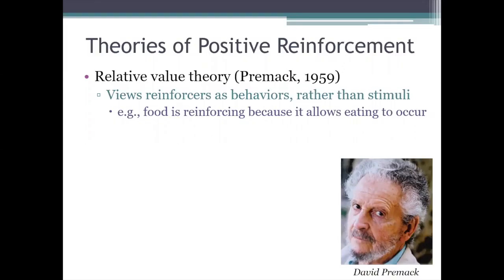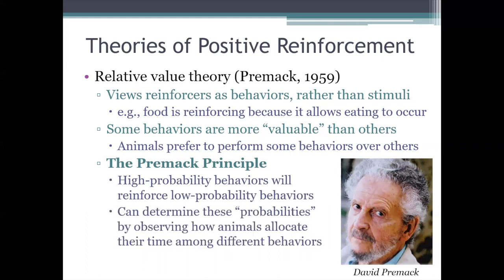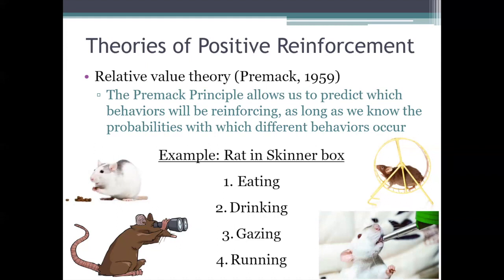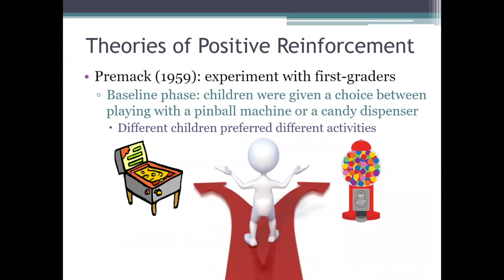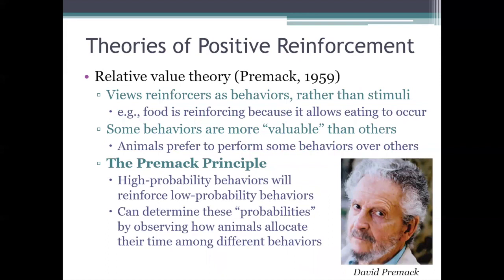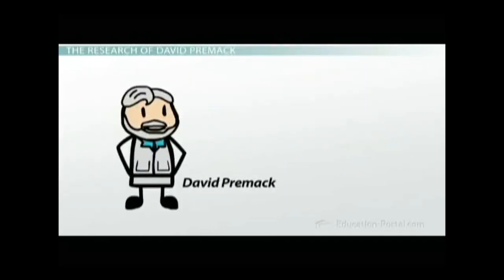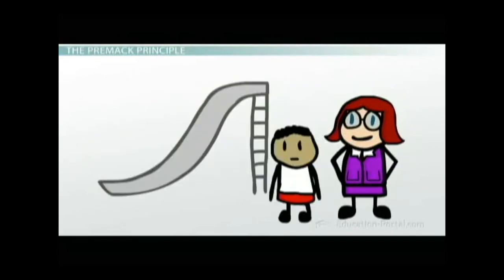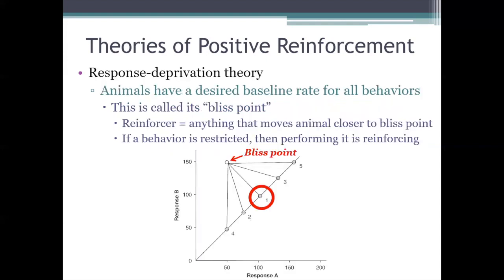PSYC 370 Video Lecture - Relative Value Theory